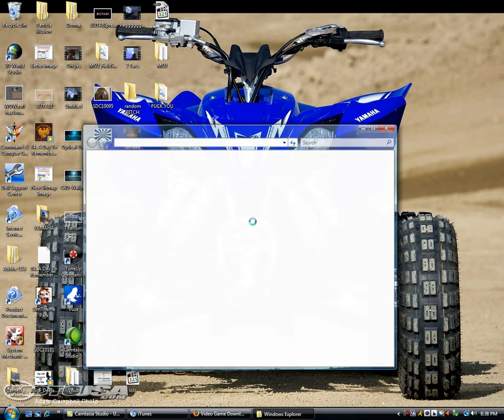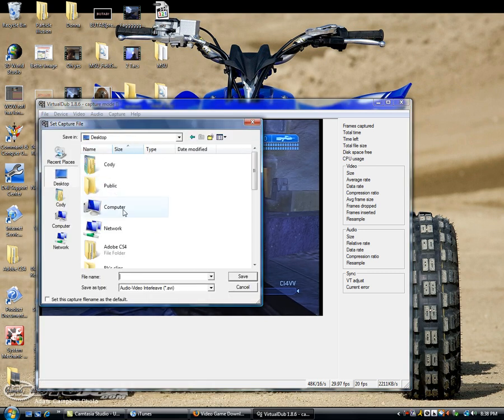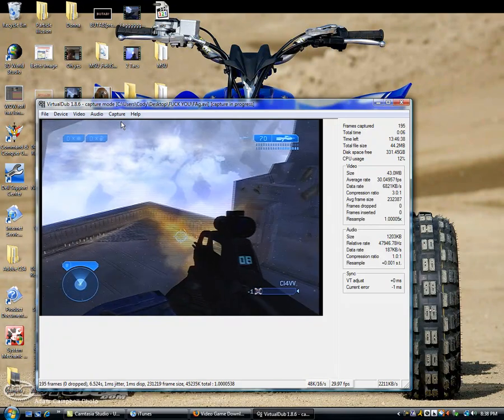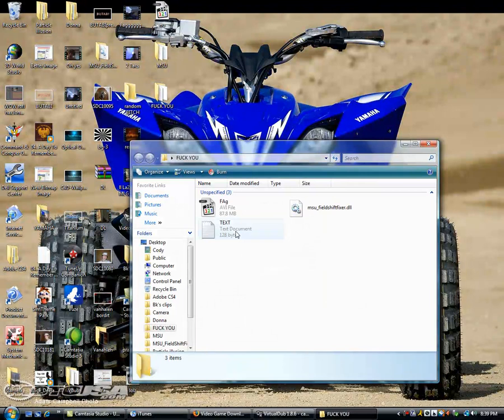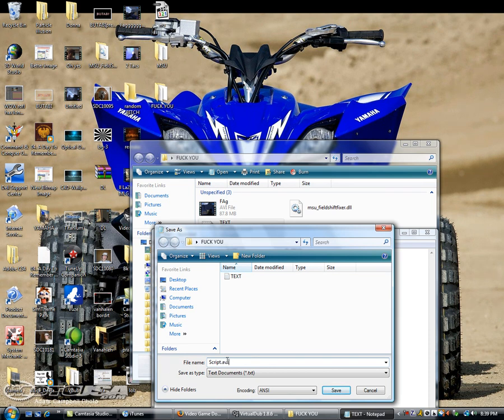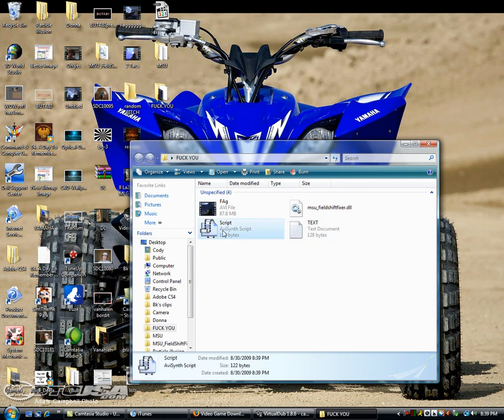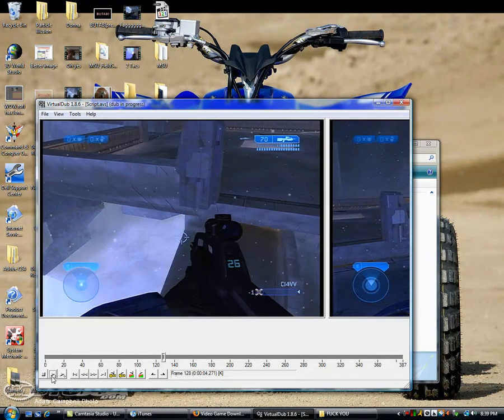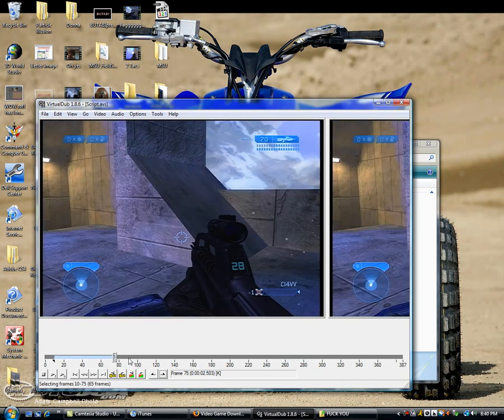MSU deinterlace tutorial (vdub)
This is a tutorial for using MSU deinterlacer for Virtual dub to take out motion blur and lines.

SAVE as Script.avs MAKE SURE TO CAPITALIZE FIRST LETTER IN SCRIPT and make sure to save to all files